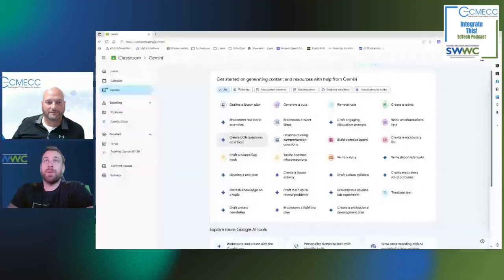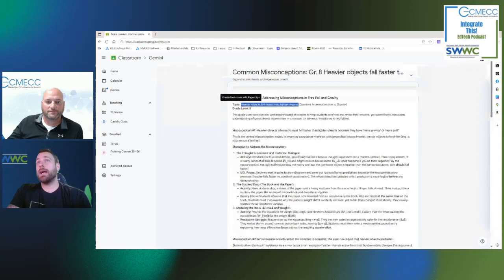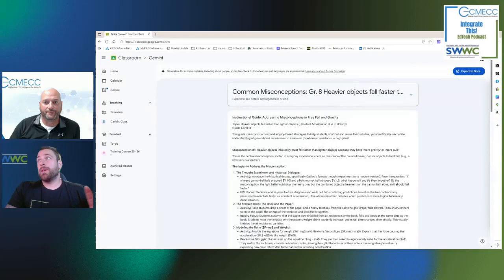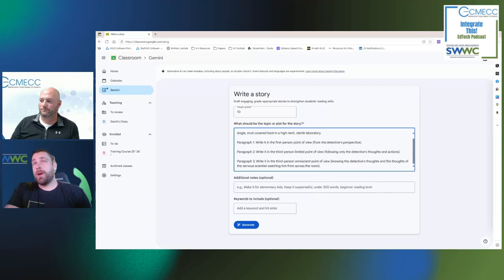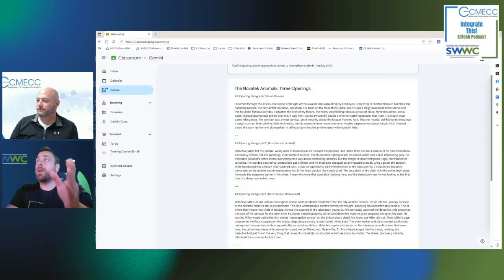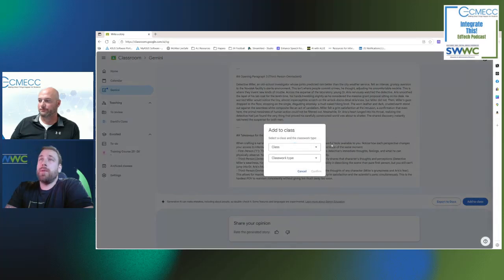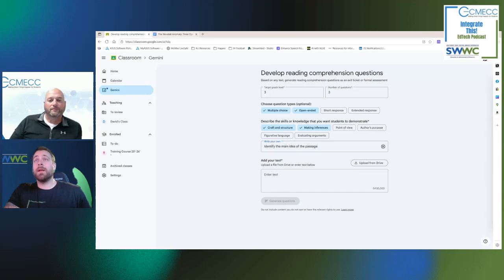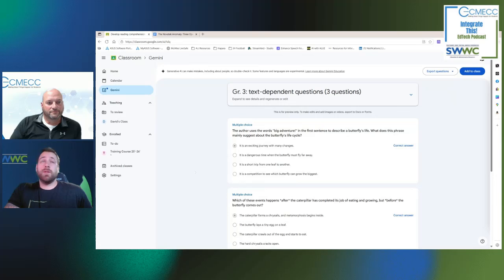Google Classroom + Gemini Tools Pt. 2 | Tech in 10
In this Integrate This! Tech in 10 episode, Jeremy Mikla and David Berner dive deeper into Google Classroom’s AI integrations powered by Gemini. See how to use the built-in cards to: Tackle Common Misconceptions (generate guidance, strategies, and activities), Write a Story (POV-based paragraph starters for student writing), and Create Reading Comprehension Questions (MC & open-ended) from your own text. Learn where to find the cards, set grade level and skills, export to Docs or Forms, and add materials straight to Classwork—so teachers get faster planning and richer learning tasks with AI support.

👉 Learn how Gemini can help you build smarter assignments, generate creative content, and seamlessly connect with NotebookLM—all without leaving Google Classroom.

If you’re a teacher curious about how AI fits naturally into your existing Google workflow, this one’s for you.

0:00 – Introduction: AI integrations come to Google Classroom
0:35 – Overview of Gemini tools for teachers
1:10 – Tackling Common Misconceptions with Gemini
2:40 – How Gemini generates guides and strategies for misconceptions
4:15 – Using AI output with student discussions and experiments
5:20 – Exporting AI-created guides to Google Docs
5:40 – Writing Stories with Gemini in Google Classroom
6:25 – Setting grade level, story prompts, and tone
7:40 – Generating point-of-view story starters (1st, 3rd limited, omniscient)
9:10 – Classroom ideas: student choice and writing feedback
10:00 – Exporting and adding to Classwork
10:20 – Creating Reading Comprehension Questions with Gemini
11:00 – Selecting question types and skills (main idea, inference, structure)
11:45 – Generating questions and exporting to Docs or Forms
12:15 – Delivering to students and next steps
12:40 – Wrap-Up: How Gemini makes lesson design faster and smarter